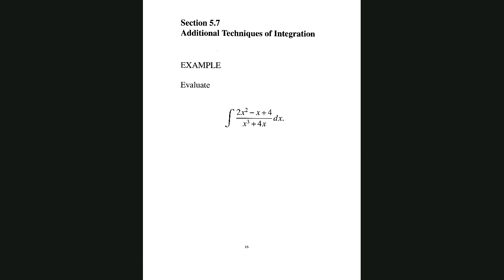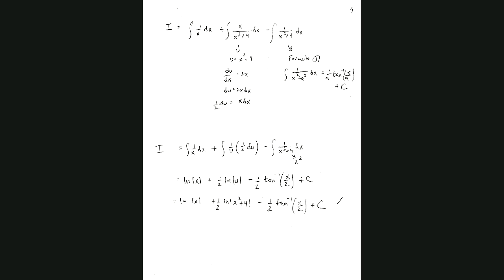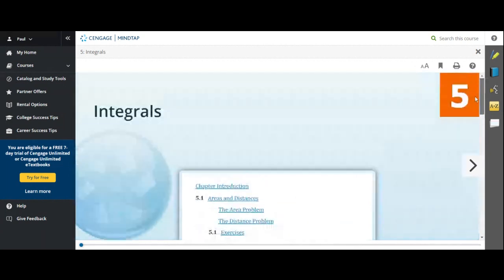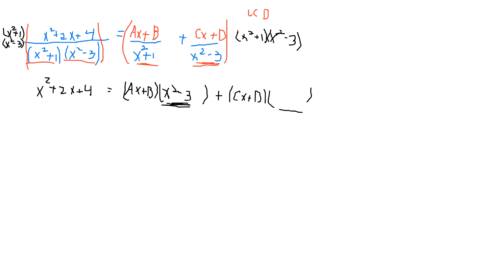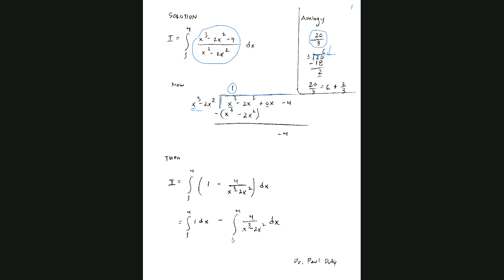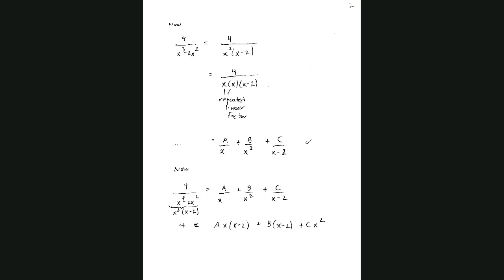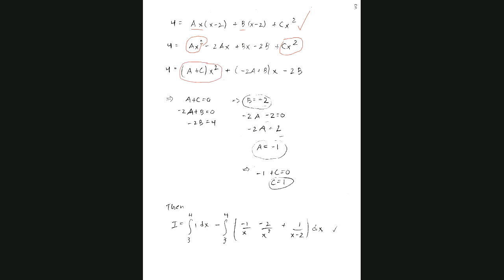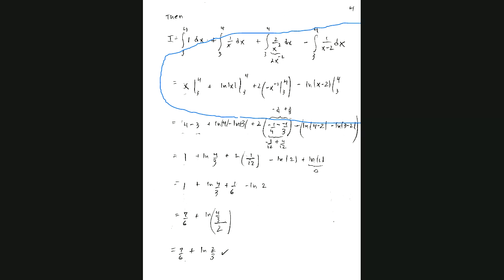Section 5 7 Examples''' Fall 2020